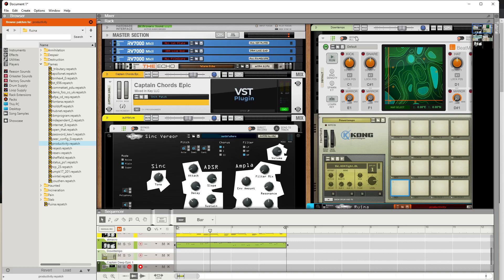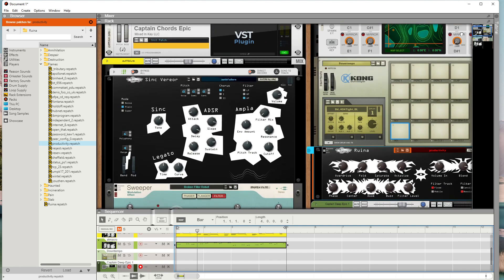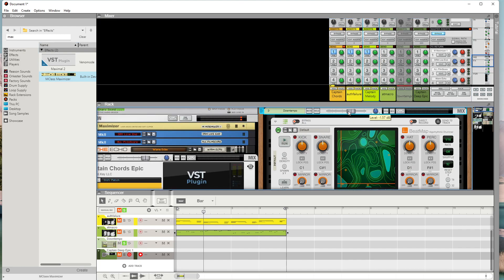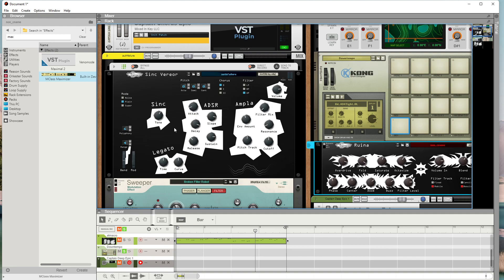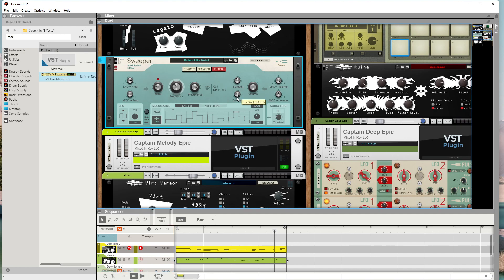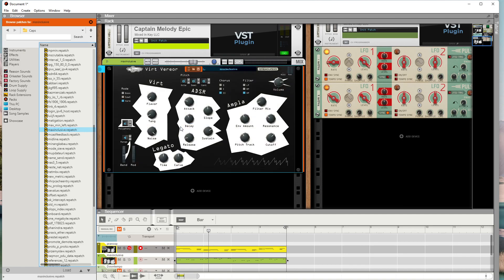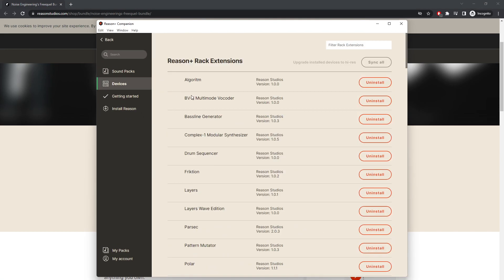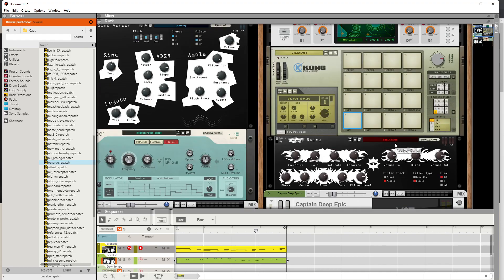Free Noise Engineering (THE FREEQUEL: RUINA, SINC VEREOR, VIRT VEREOR) Rack Extensions for Reason 12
Sorry about the taking in the back ground, had to record in the kitchen, lol and my sons have 0 cares about my recordings... ever.. but anyways you can get these at